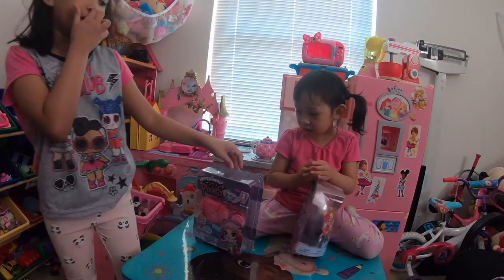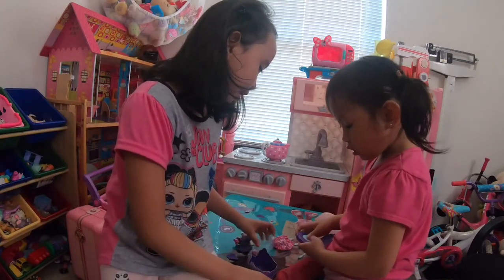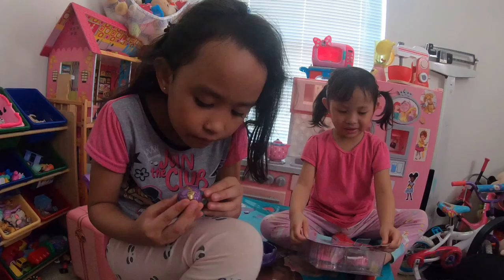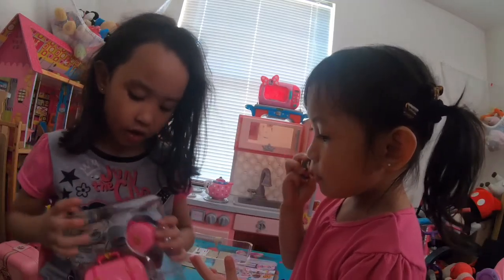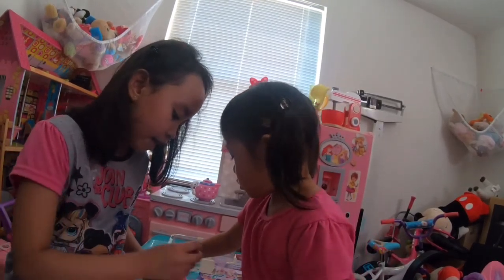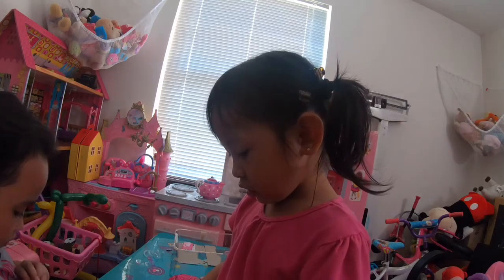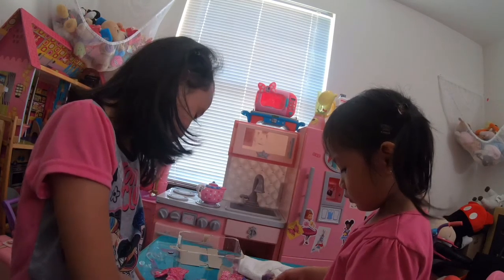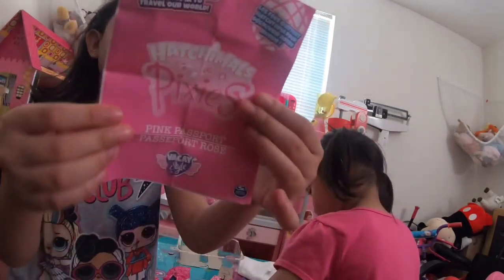Hatchimals Pixies Mystery Pack| Hatchimals Pixies Vacay Style Unboxing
Hatchimals Pixies Mystery Pack| Pixies on vacation, Hatchimals Pixies Vacay Style Unboxing